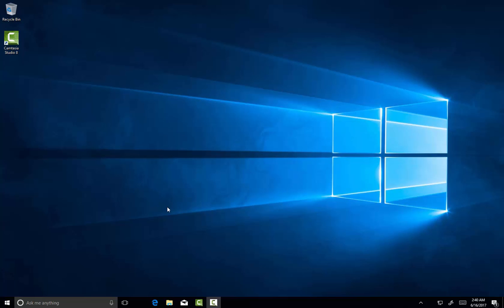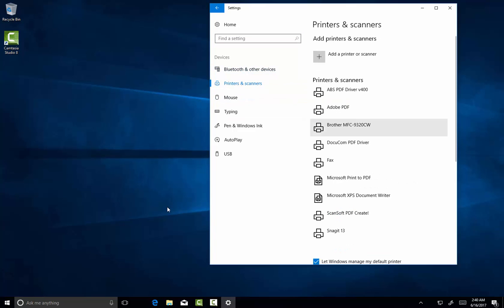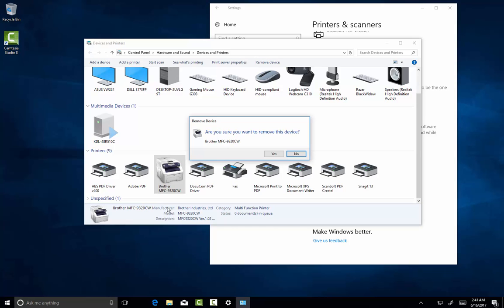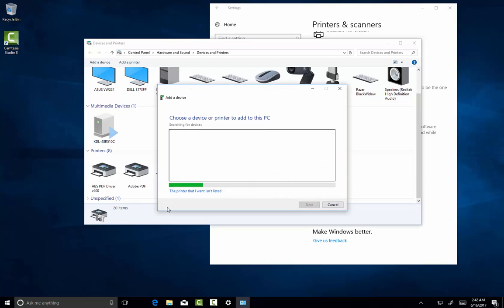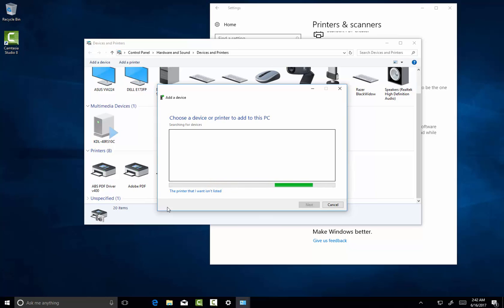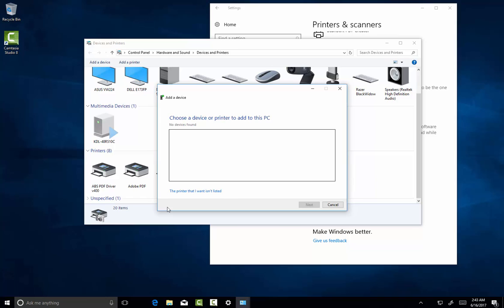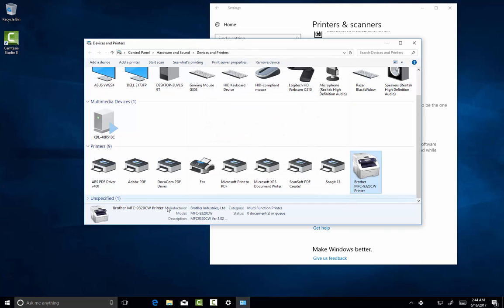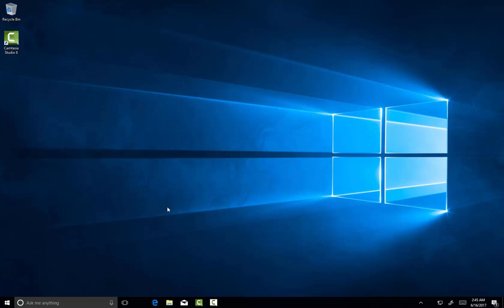Computer Tip - Fixing Printer Problems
Valley Geeks is here with another Computer Tip! In this video, I will show you how to fix common printer errors and problems. Sit back and relax and get ready to learn! This is a 5-minute fix.

If you still need help with your computer repair or printer. for direct contact with us and to set up an appointment.